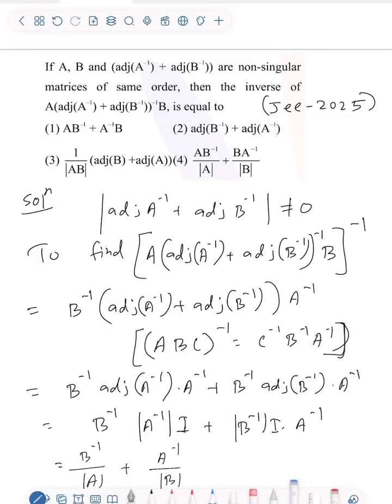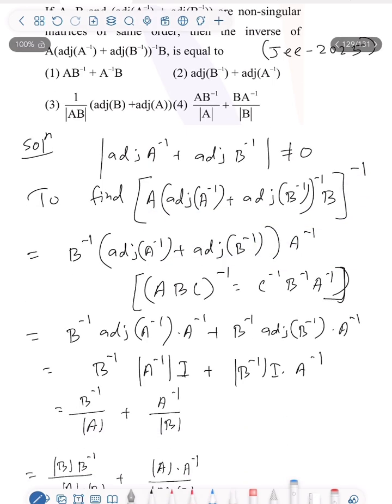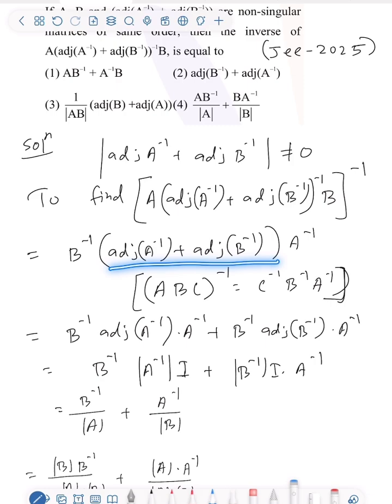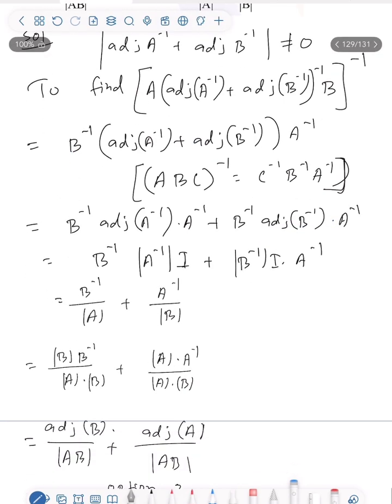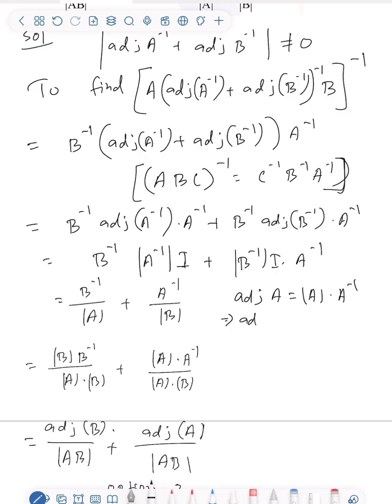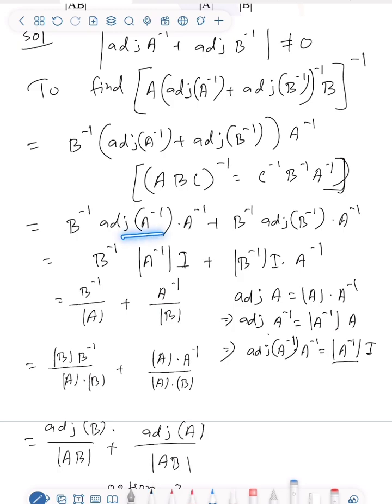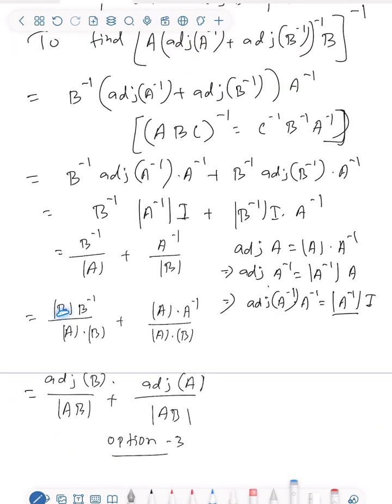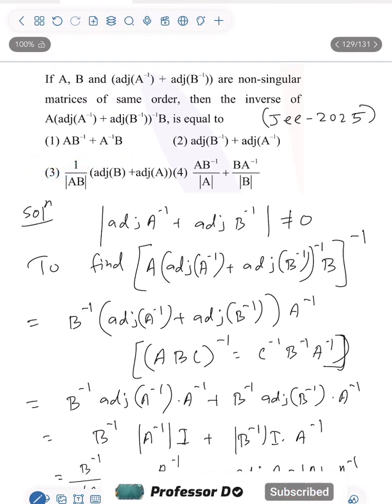Let’s solve this jee question!